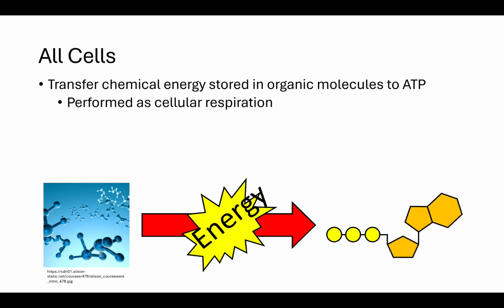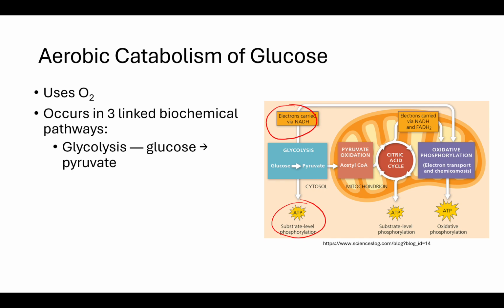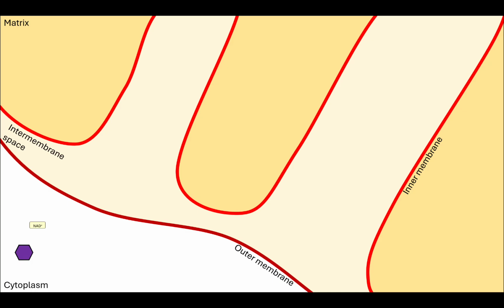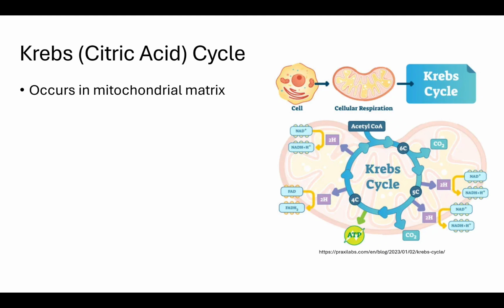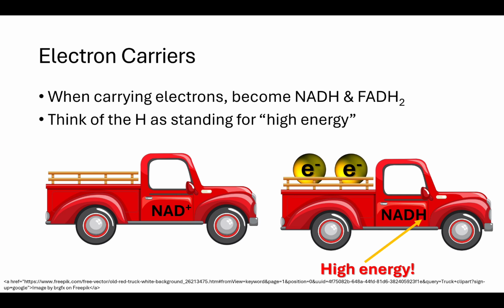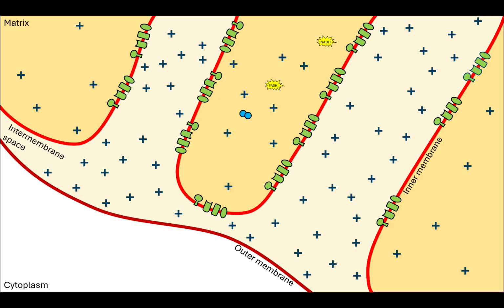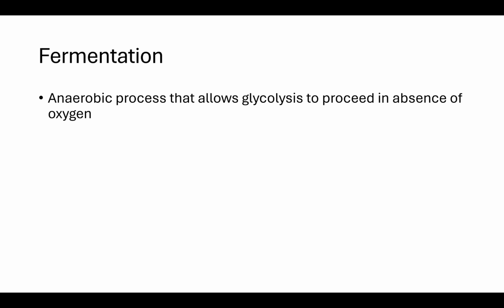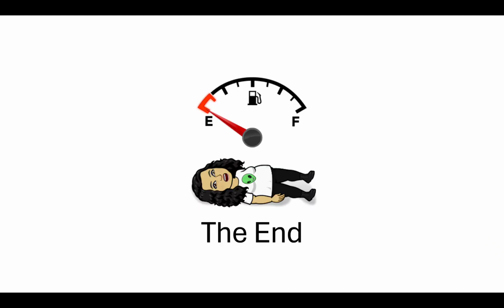3.5 Cellular Respiration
AP Biology lecture video about aerobic & anaerobic cellular respiration.